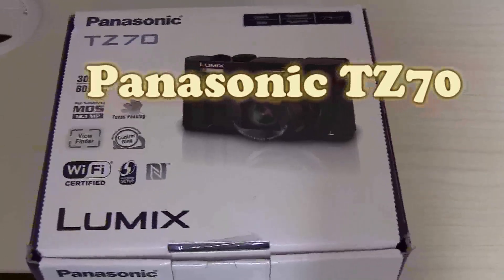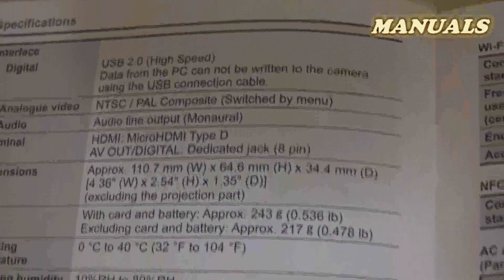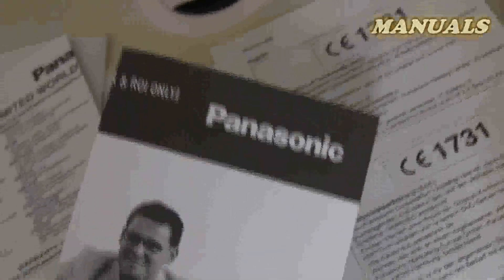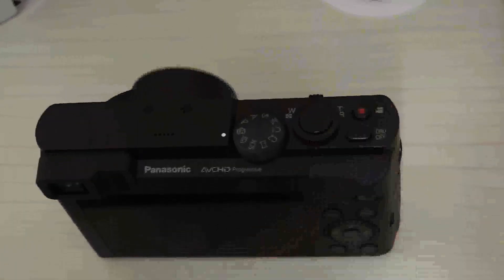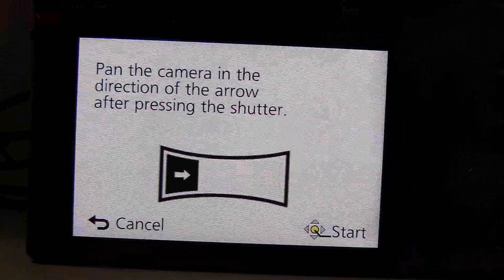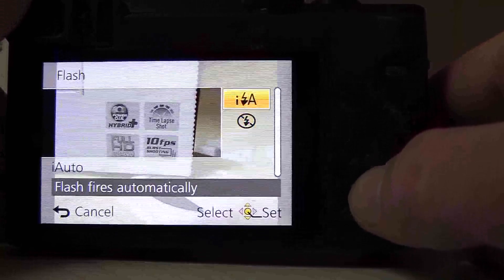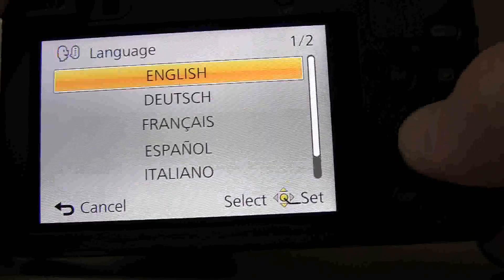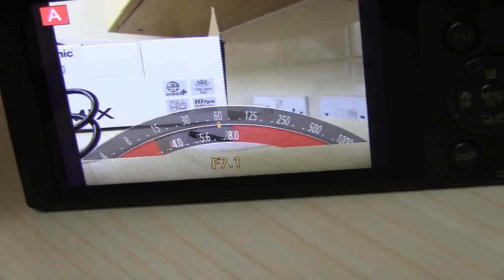Panasonic Lumix TZ70 Compact Digital Camera review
12 Megapixel and 30x Optical Zoom Leica DC Vario-Elmar 24-720 mm Lens
0.2 inch 1.2 MP EVF/Eye sensor
Creative control with control ring, raw shooting, manual focus and focus peaking
Enhanced optical image stabilisation with five-axis correction and level shot function
50p AVCHD/MP4 Full HD video recording (12 MP, LEICA DC Vario Lens) 3 inch LCD